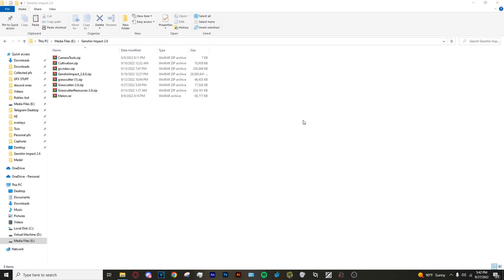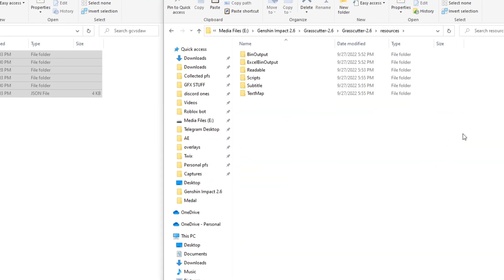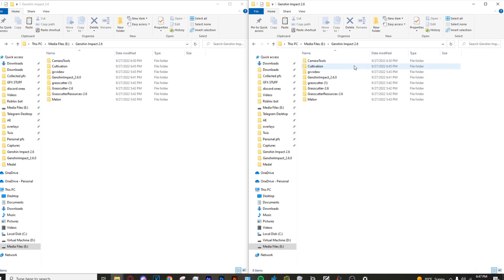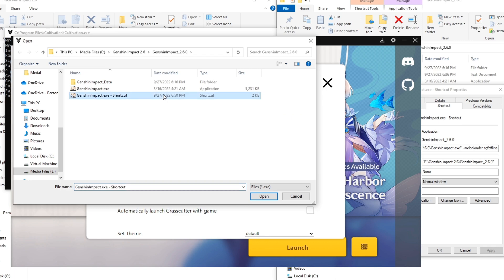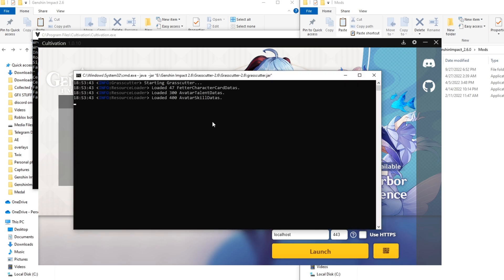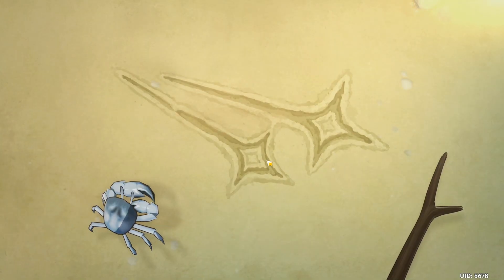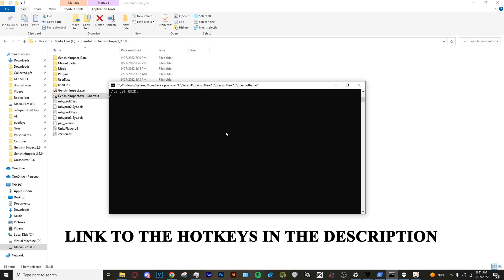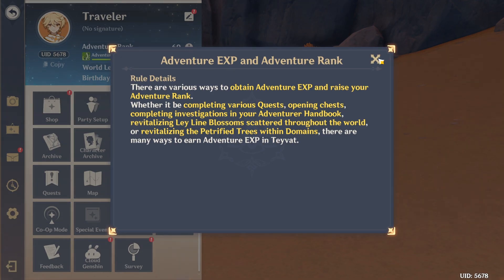Updated Guide On How to Record Cinematics For Genshin Impact On A Private Server (With Cultivation)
HUGE shoutout to Miniyata for helping provide some of the files listed and general help; he also made a tutorial that goes over recording cines in-depth

Link to the grasscutter discord (huge shoutout to Thoronium and Portra for help and resources)

Link to all the resources except for the 2.6 game files

*TURN OFF 'AUTOMATICALLY DETECT SETTINGS' IN YOUR PROXY WINDOW SETTINGS*

Powershell command: .\Cultivation.exe --proxy --no-gui

What to add for the shortcut: --melonloader.agfoffline

Grasscutter cmd command: java -jar grasscutter.jar

Link to the hotkeys for the camera (you can change them as well)

(you can also add reshade directly onto the shortcut created | use 4.9.1 and Open GL)
(IF YOUR INTERNET CONNECTION STOPS WORKING TURN OFF THE PROXY IN YOUR WINDOW SETTINGS)